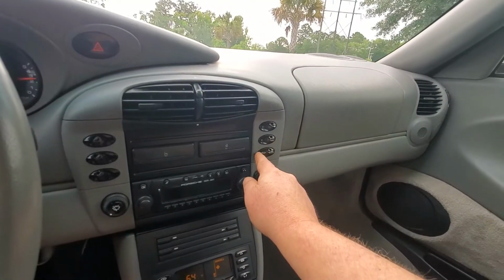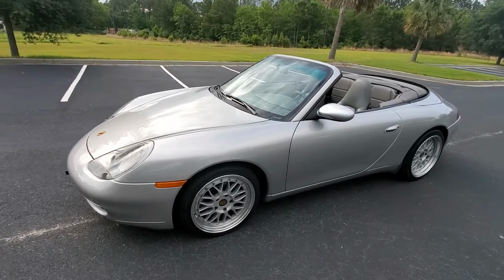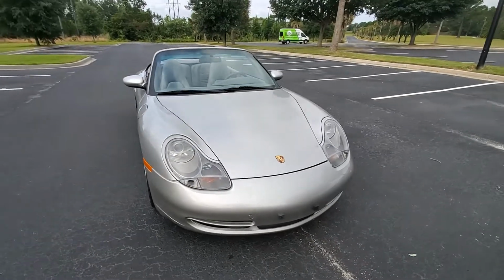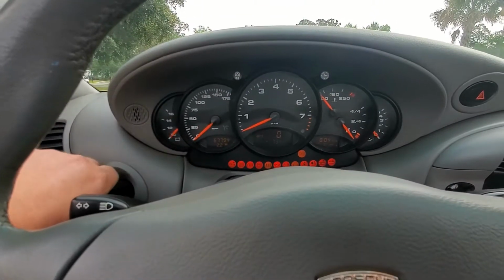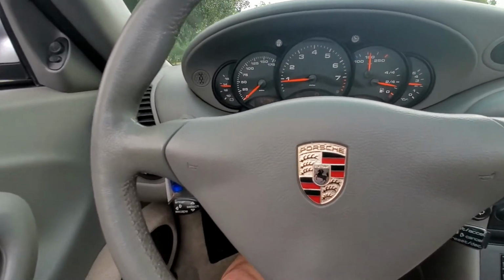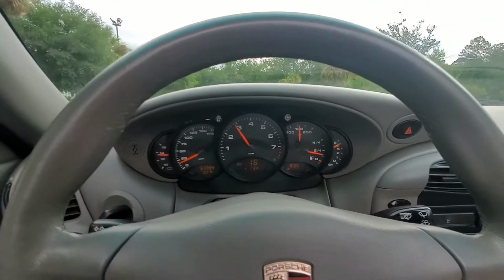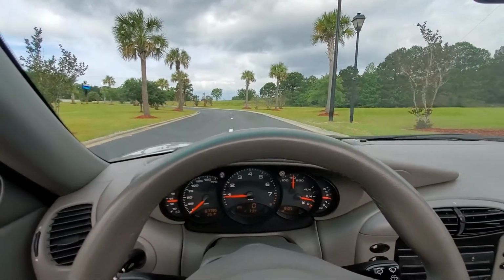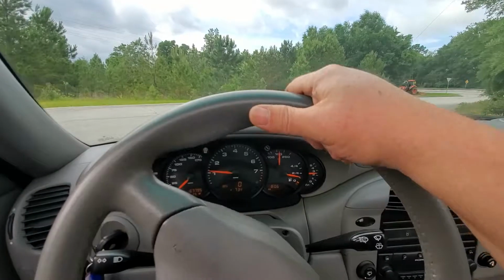DEMO VIDEO 996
2001 Porsche 996 Top Operation, Walk Around and Test Drive